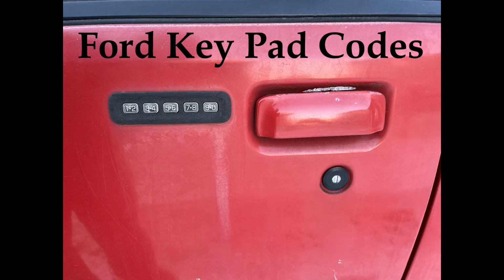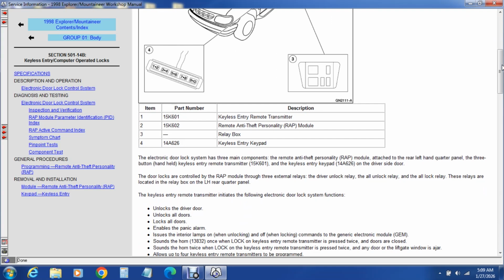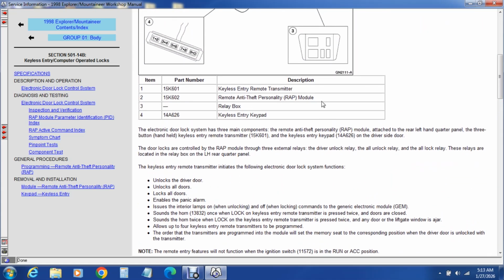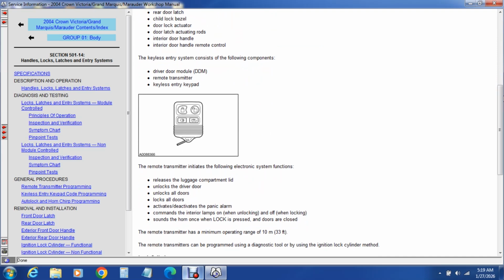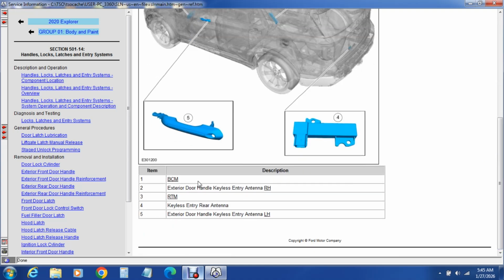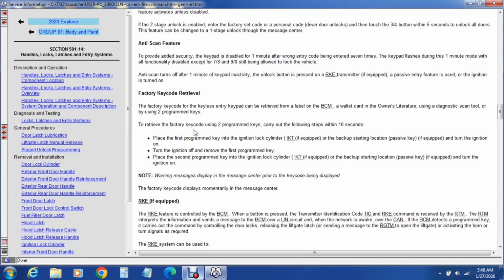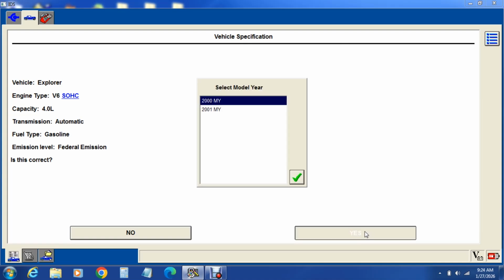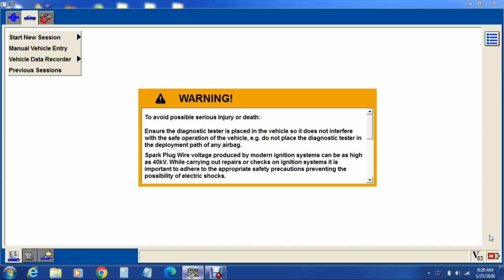How to get a Ford keypad code with the IDS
This video gives a few different examples of finding what module the keypad code can be found in, and a demonstration of how to access the code through datalogger using the IDS.